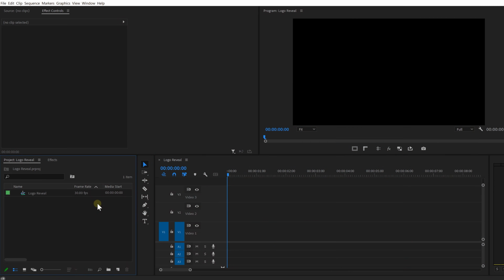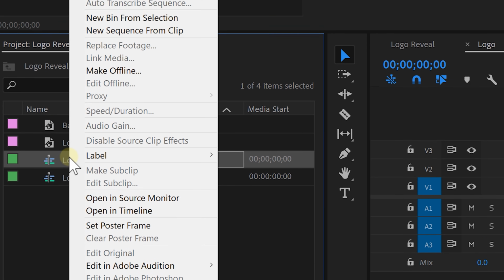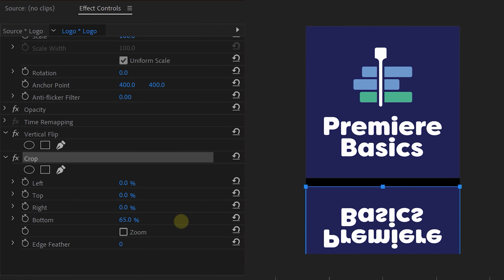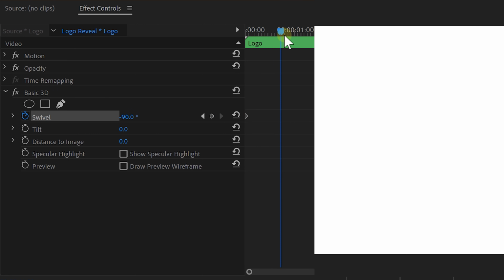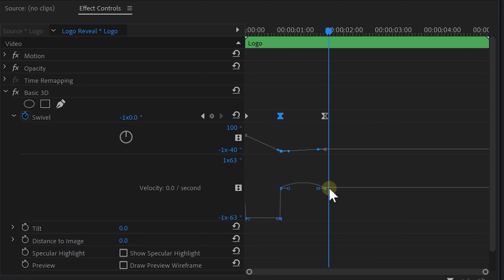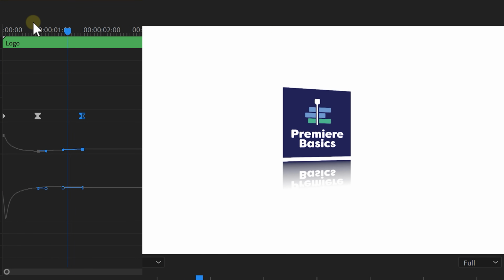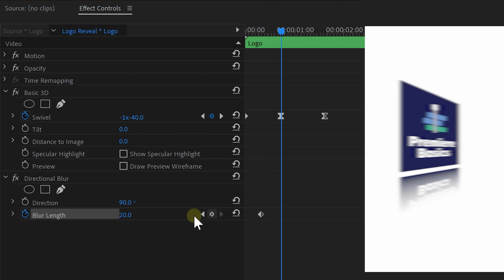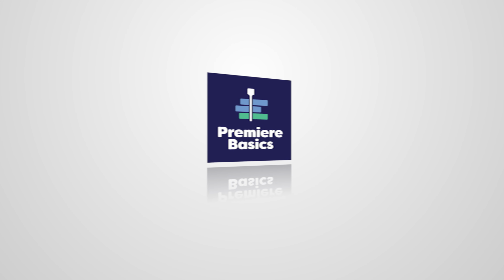Create a 3D Rotation LOGO REVEAL (Premiere Pro Tutorial)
- Learn how to animate a logo using a 3D rotation effect with a glass reflection in this Adobe Premiere Pro tutorial video.